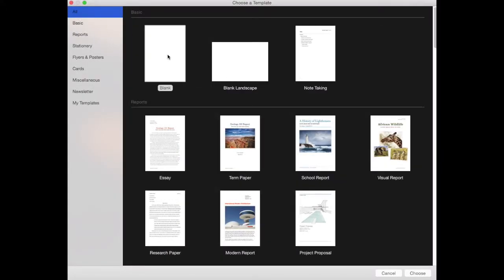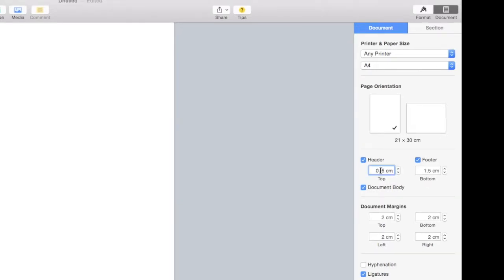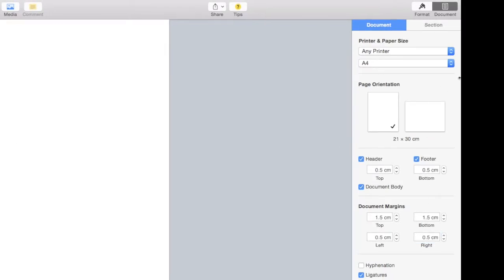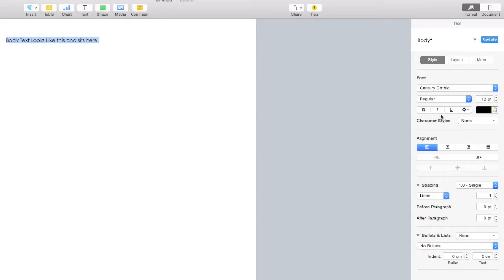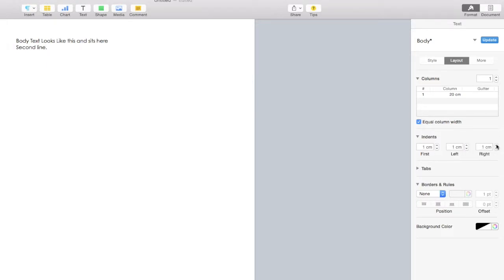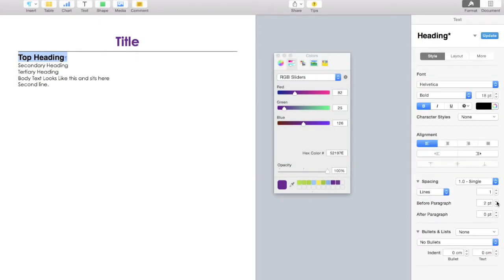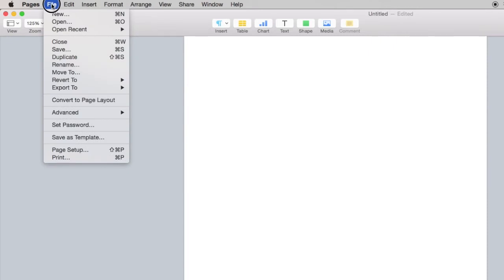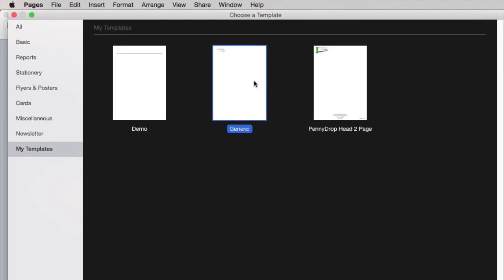Pages for Mac First Steps Tutorial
No nonsense tutorial on Pages 5.5 for Mac. Getting it right from the start